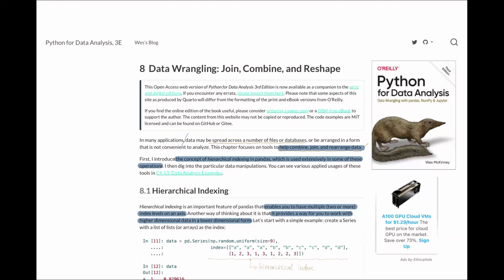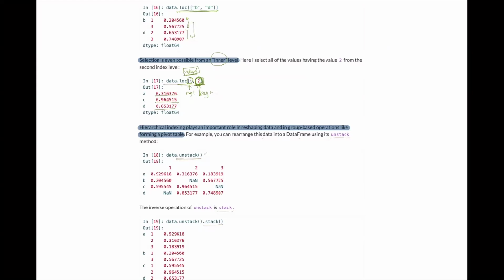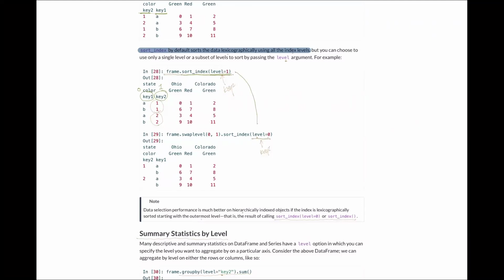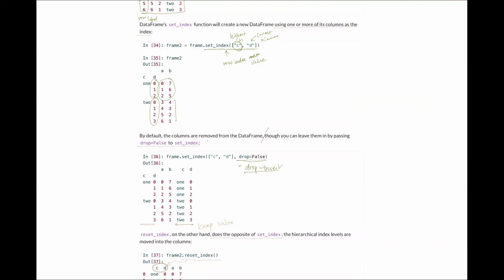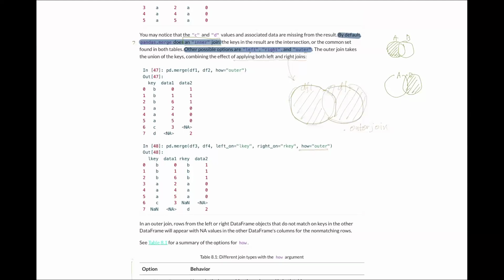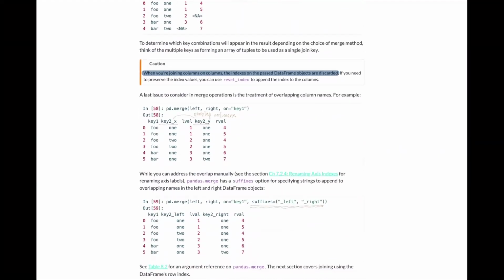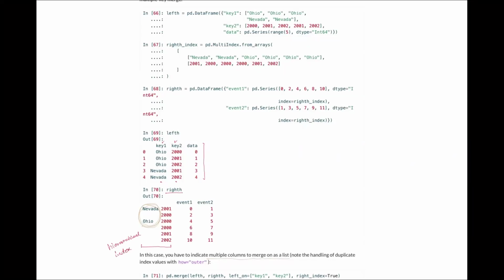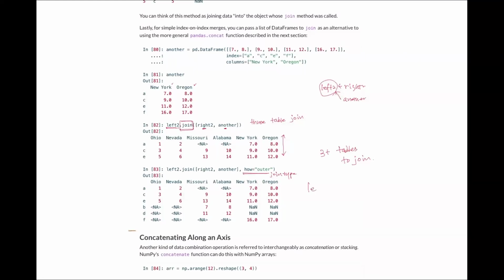Python for Data Analysis: Data Wrangling: Join, Combine, and Reshape: Part I (py4da02 8)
Keuntae Kim leads a discussion of Chapter 8 ("Data Wrangling: Join, Combine, and Reshape: Part I") from Python for Data Analysis by Wes McKinney on 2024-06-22, to the DSLC py4da Book Club. Cohort 02